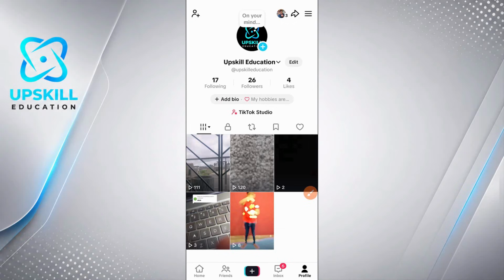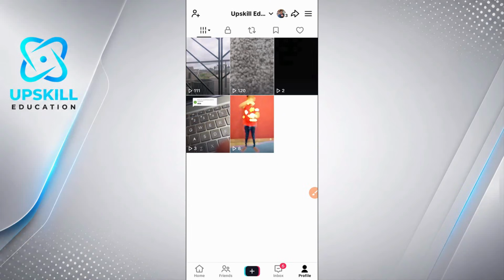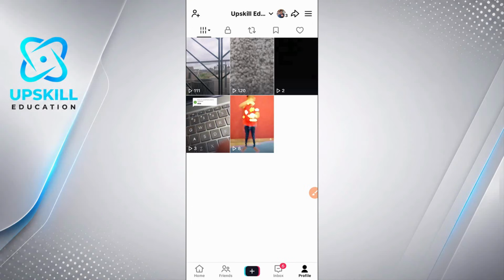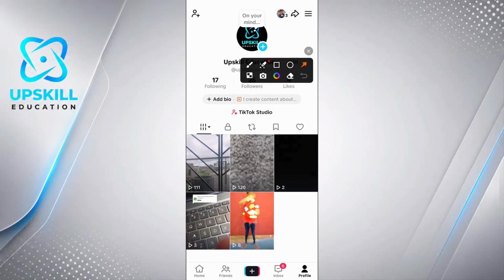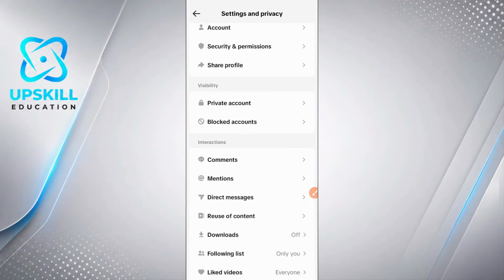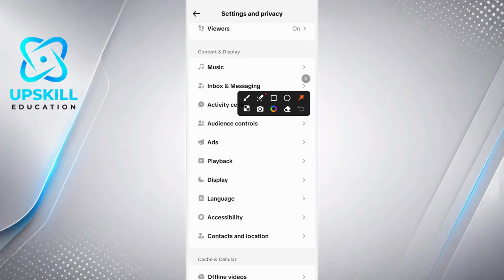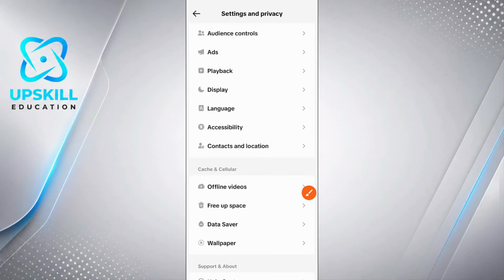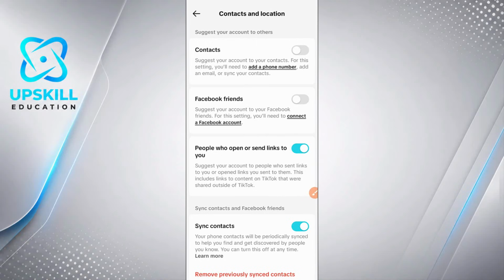Why TikTok Isn't Recommending You (And How To Fix It)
Wondering why TikTok isn't recommending your account to other people? This guide shows you how to enable the settings that allow TikTok to recommend your account to others.

These settings can help TikTok determine whether your account can be suggested to people who may know you or who may be interested in your content.

What you'll learn:
Let TikTok recommend your account to others
Enable TikTok account recommendations
Turn on account suggestion settings
Allow your account to be suggested
Manage TikTok recommendation settings
Improve your account discoverability
Timestamps

00:00 Intro
00:20 Open TikTok
00:50 Go to Profile
01:20 Open Settings and Privacy
01:50 Tap Privacy
02:20 Find Suggest Your Account to Others
02:50 Enable the relevant options
03:20 Check your recommendation settings
03:40 Outro